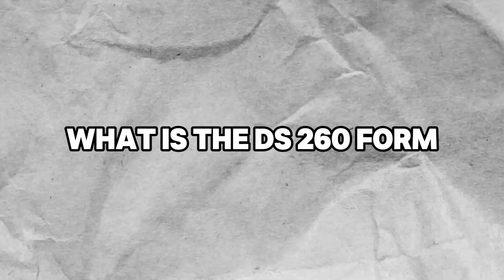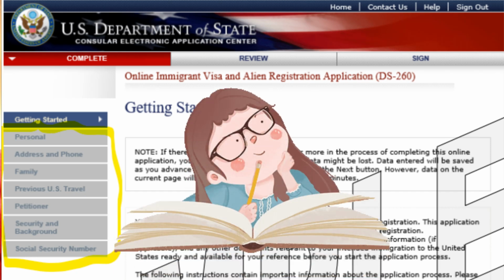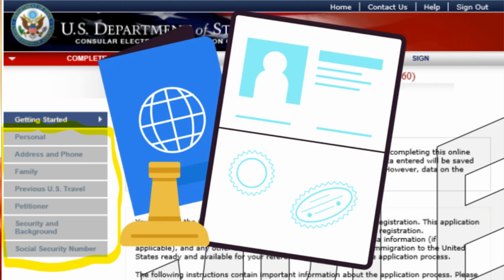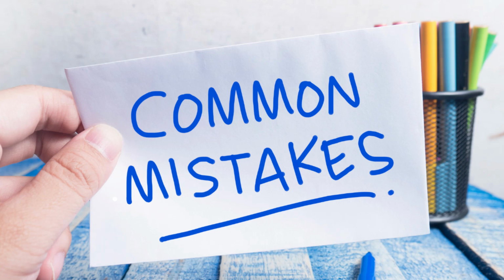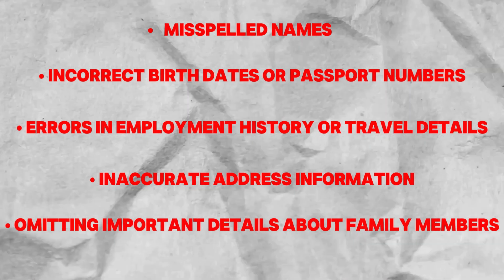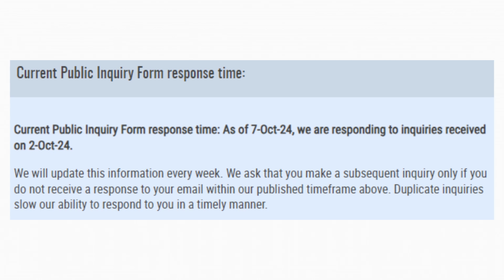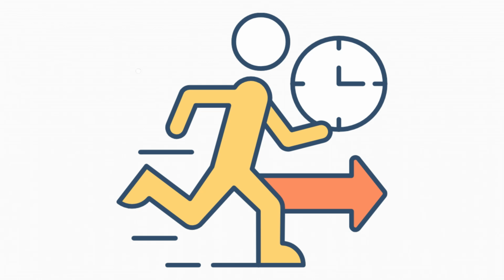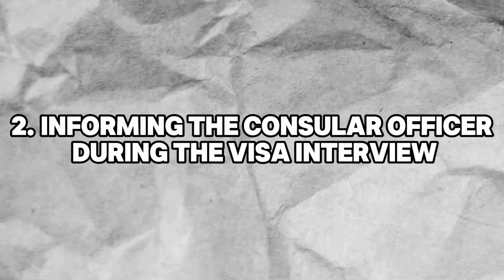How to Correct DS-260 Mistakes After Submitting the Form to the NVC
Let’s talk about How to correct mistakes on the DS-260 form after it has been submitted to the National Visa Center (NVC).
The DS-260 form, also known as the Immigrant Visa Application, is a critical step in your visa process. Sometimes mistakes can be made on the form, and it's important to know how to address and correct them. In this video, I cover everything you need to know, from identifying mistakes, taking action, and understanding how the process works to ensure your case is not delayed.

From demystifying the I-130 petition process to understanding green card applications, US citizenship pathways, and easing the transition for newcomers to the USA, we're here to guide you

Ebook: (Mastering Your Spousal Immigrant Visa Interview
30 Must-Know Questions and Answers for IR1, CR1 and F2A Visas)